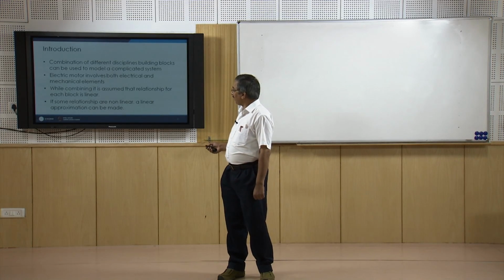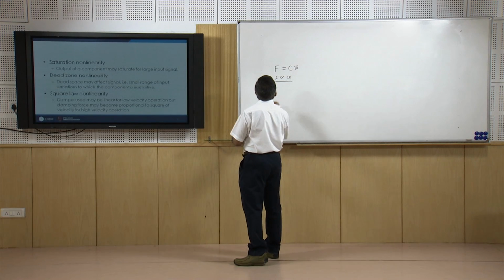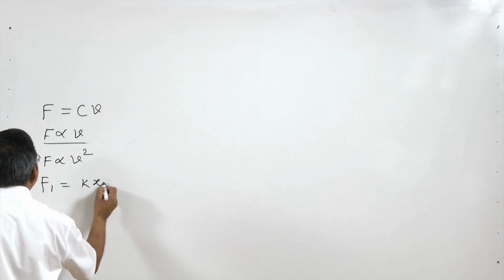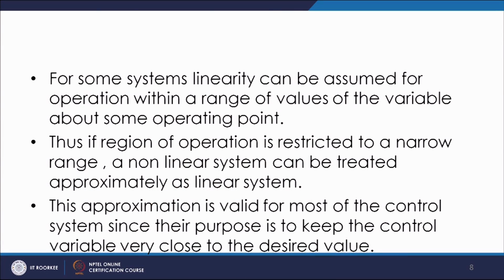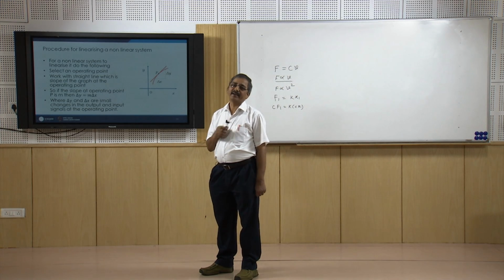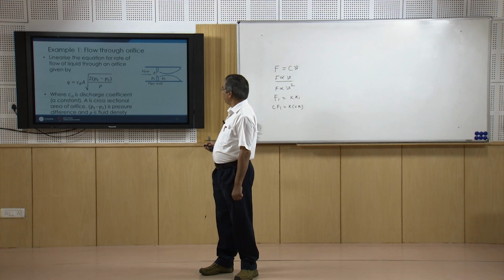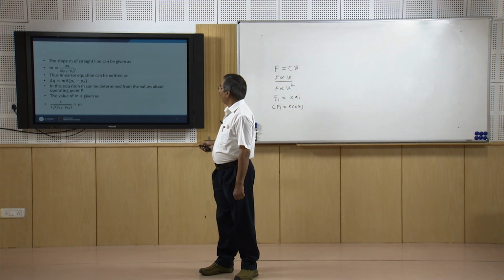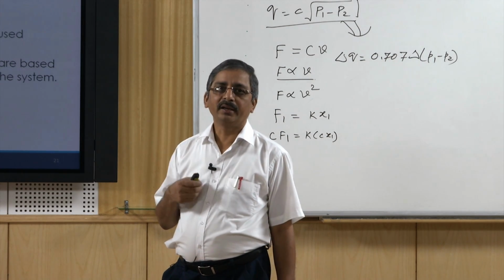System Models Linearity and Non Linearity in Systems